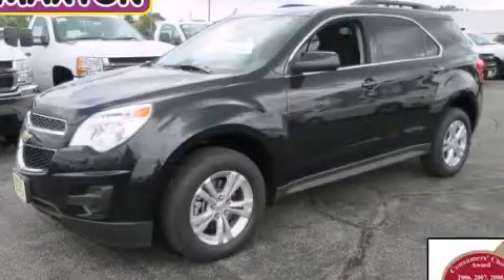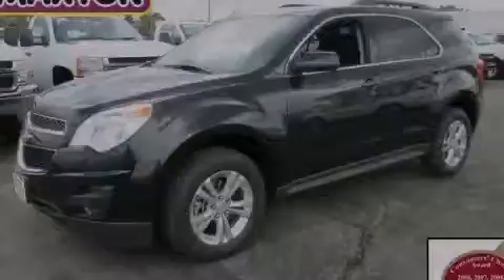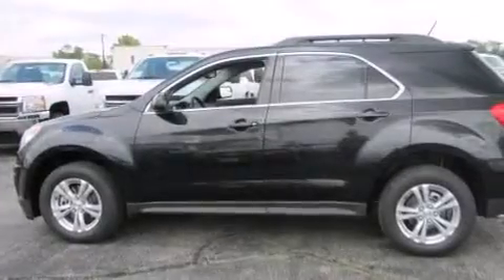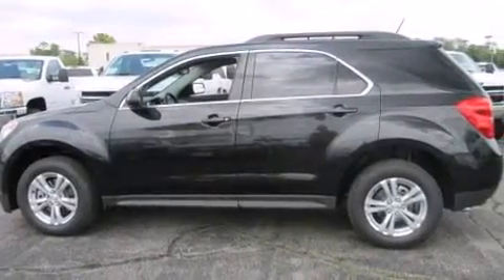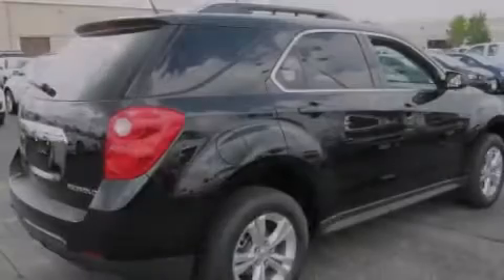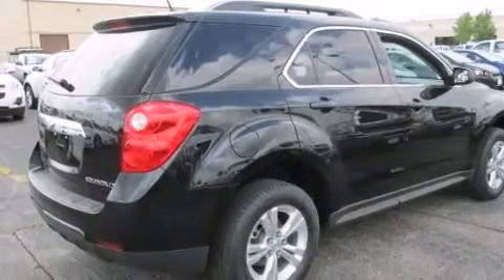2013 Chevrolet Equinox Worthington OH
We've been honored to serve the Worthington OH area , we promise that your experience at our dealership will exceed your expectations ! Year : 2013 Make : Chevrolet Model : Equinox Engine : 2.4L 4-Cylinder Trans . : automatic Exterior : Black Granite Metallic Miles : 3 Interior : Jet Black Jack Maxton Chevrolet 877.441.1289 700 East Dublin-Granville Rd Worthington , OH 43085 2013 Chevrolet Equinox Worthington OH